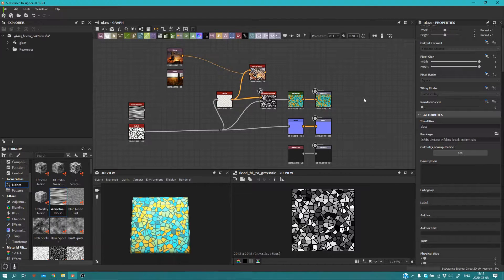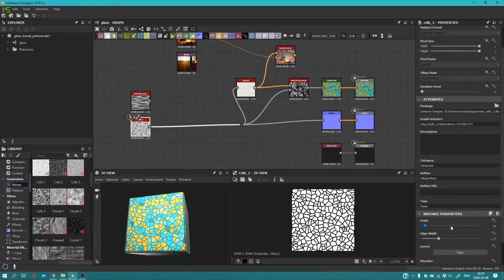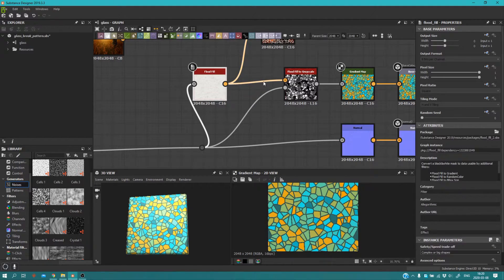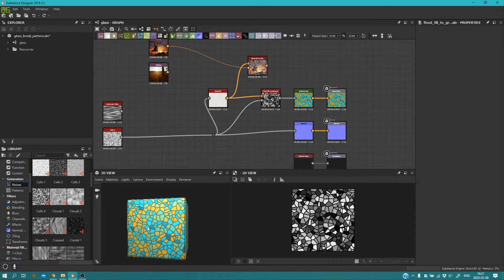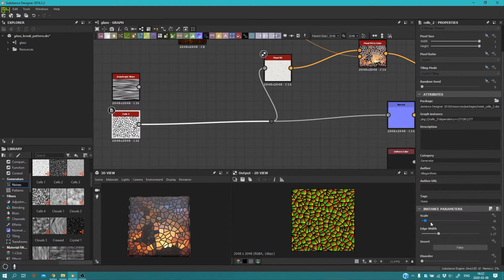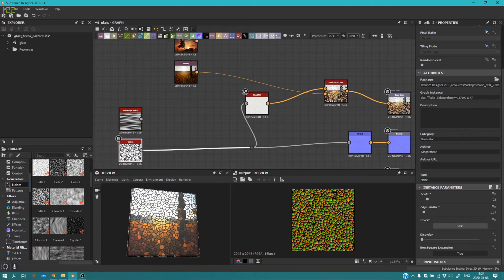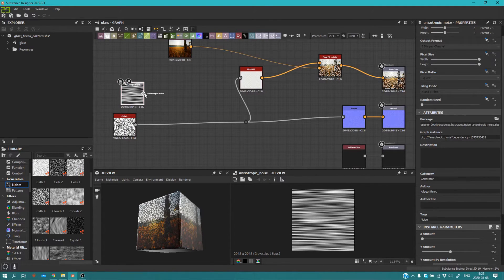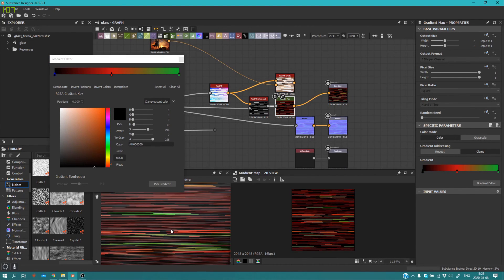Substance designer: procedural stained glass [Using Flood fill node]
in this tutorial i tried to recreate CG MATTERs tutorial but in substance designer using Flood fill node which is very powerful, and kinda counts as Flood fill node tutorial/introduction